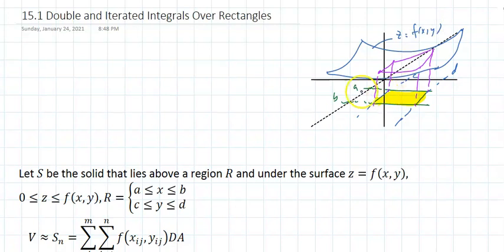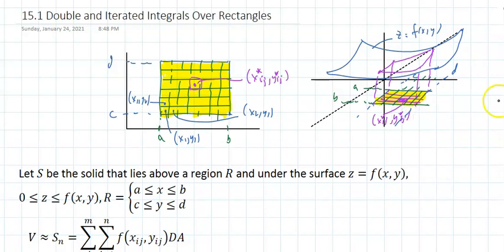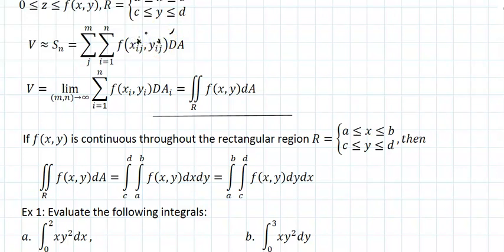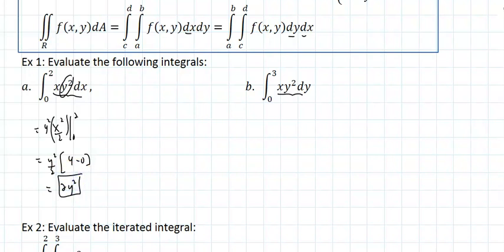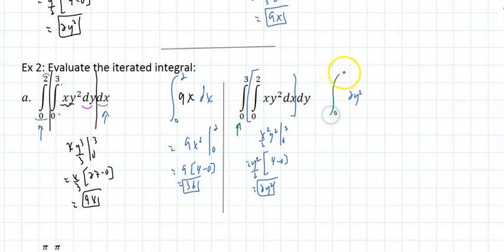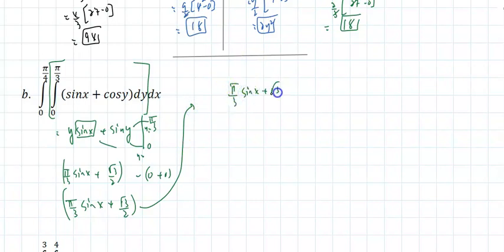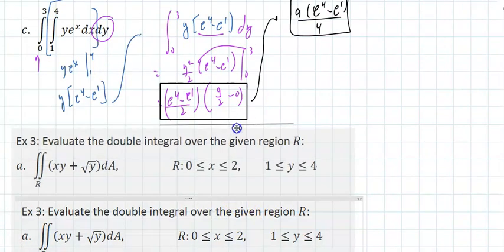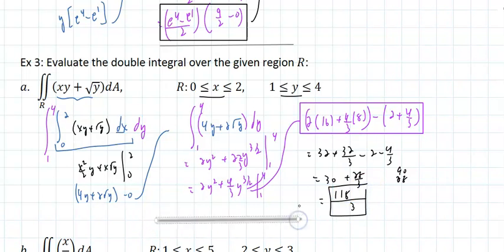15.1(1) Double and Iterated Integrals